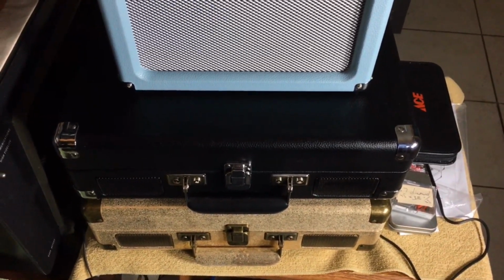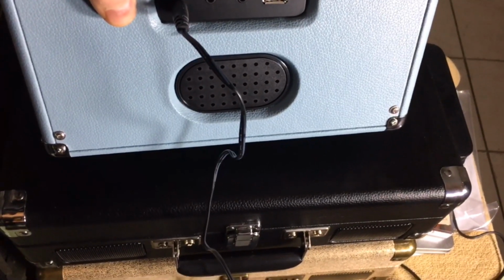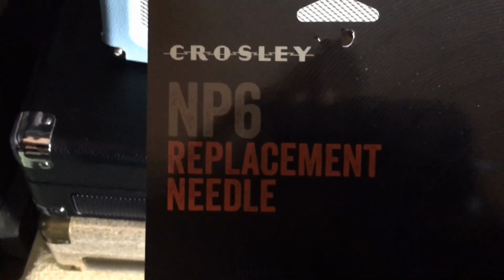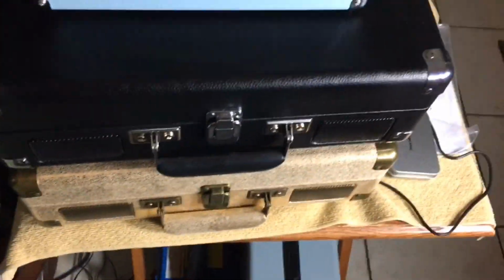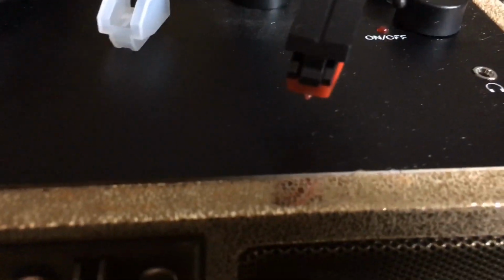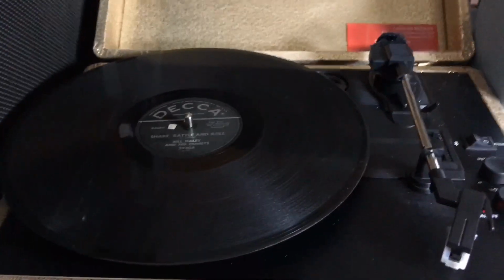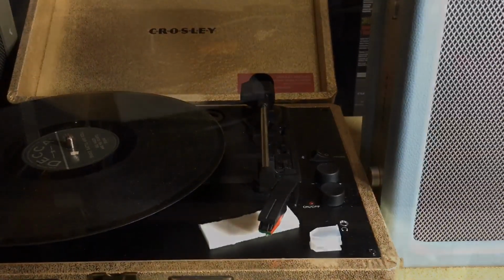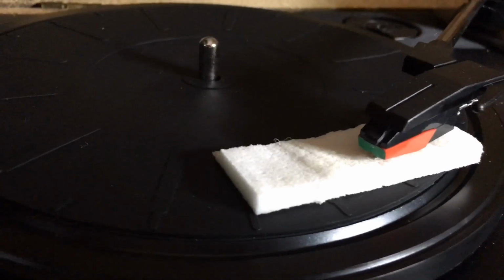Crosley Cruiser Craziness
Review and demo of the Crosley Charlotte amplified external speaker with Bluetooth. Installing a .3 mil diamond stylus for playing 78’s. Listening to a Bill Haley And His Comets 78RPM- go, Daddy-O!